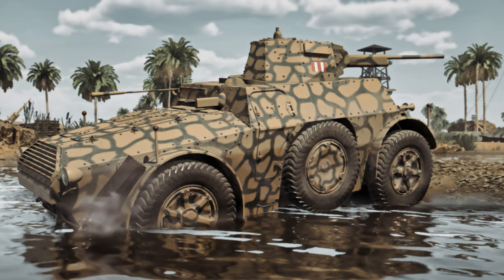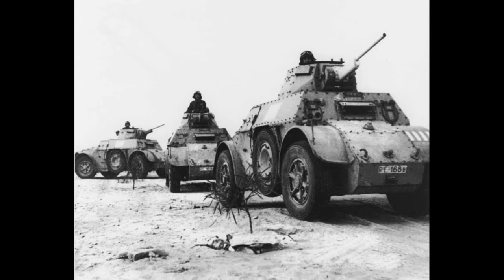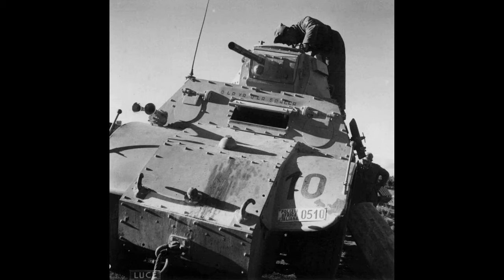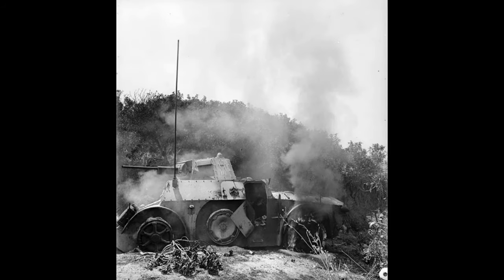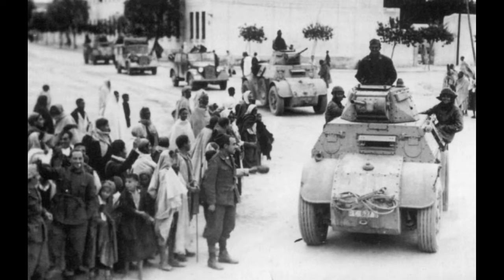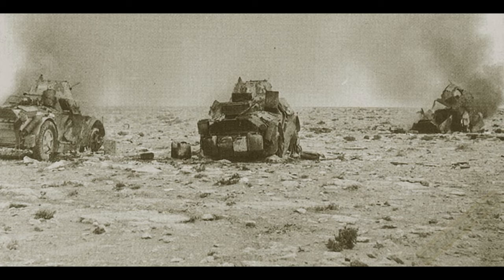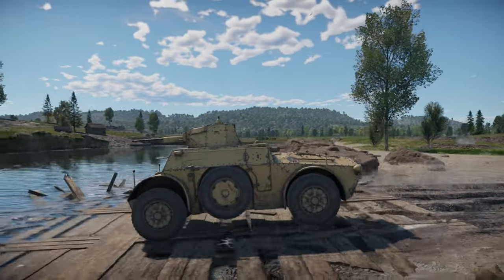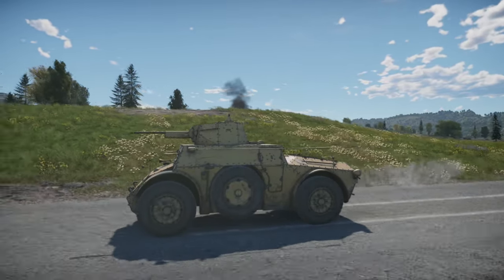War Thunder: History of the AB 41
I'm MasterSquishies and welcome to the history of the AB 41. Leave me a comment on what you wanna see next.